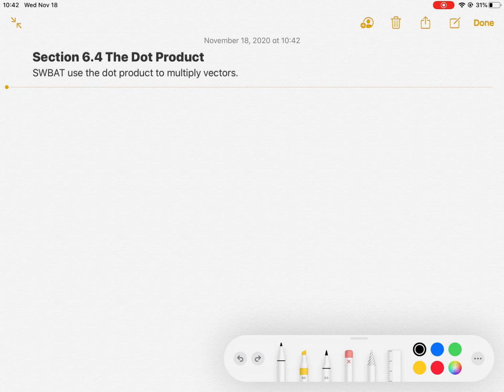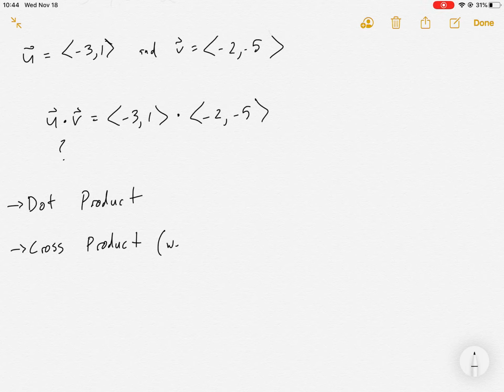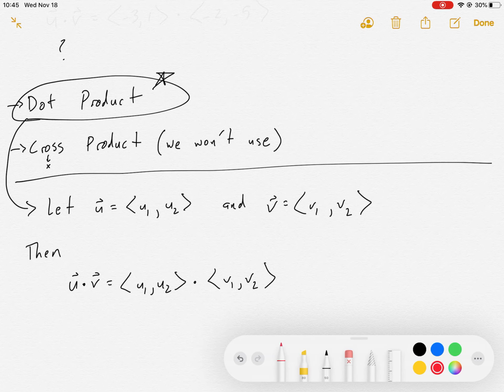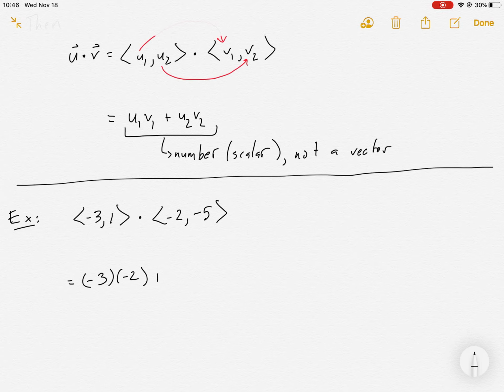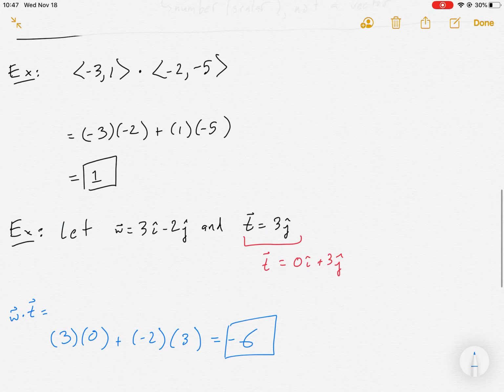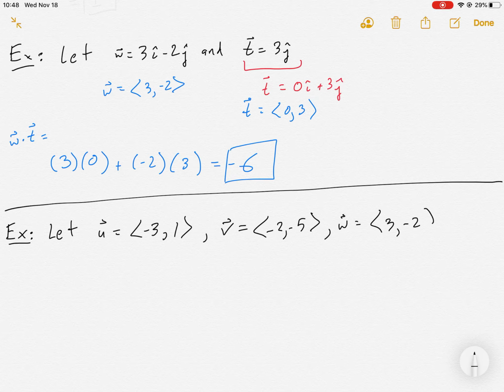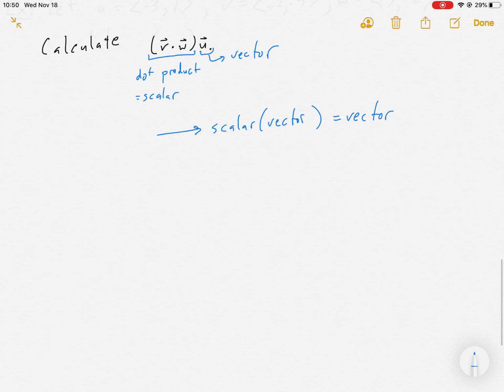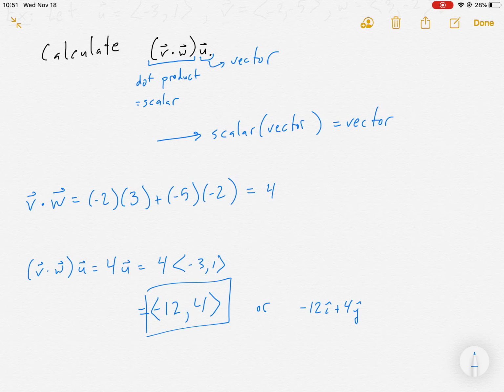Section 6.4 Part 1 (for 4/13)